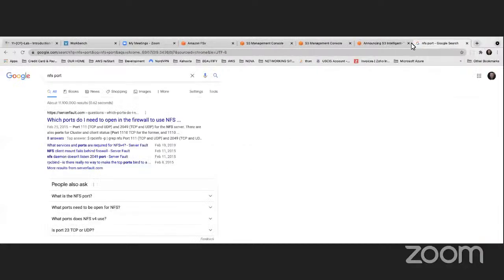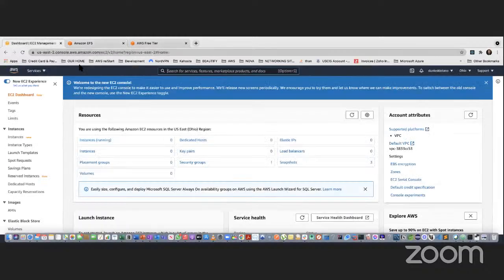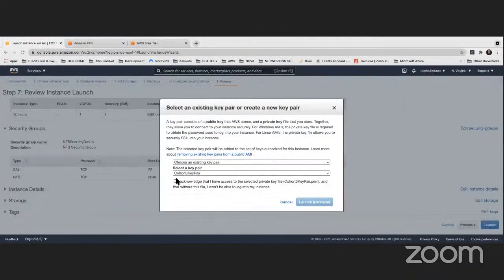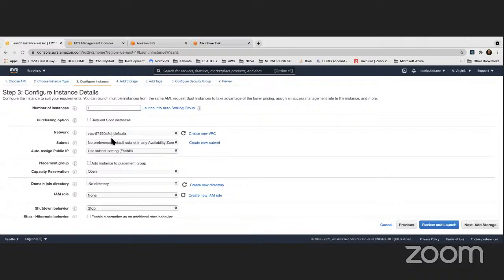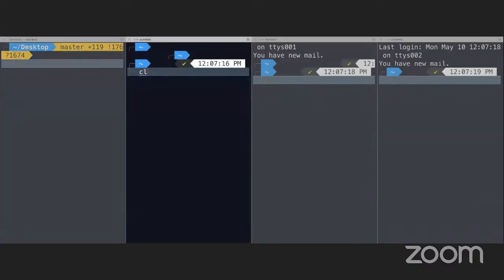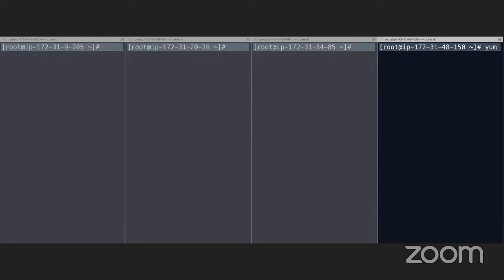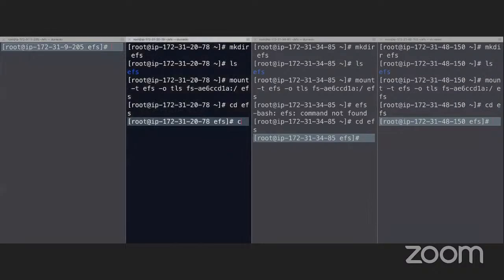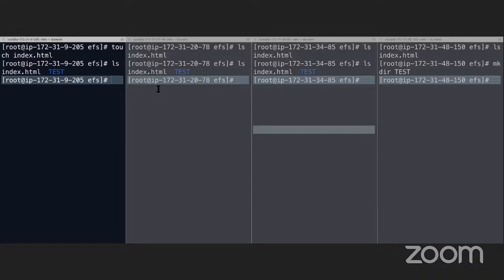AWS: Create an Elastic File System (EFS) File System - Step by Step Tutorial